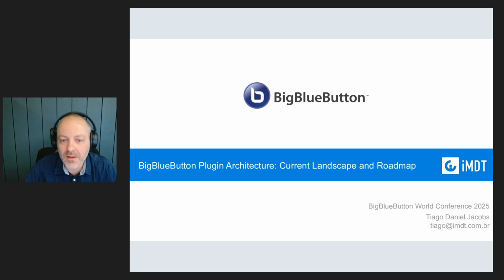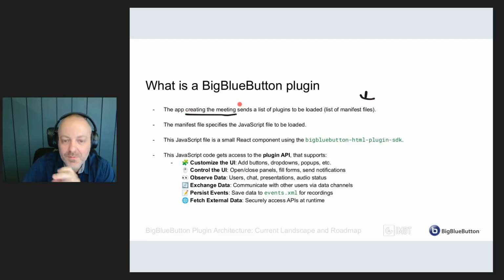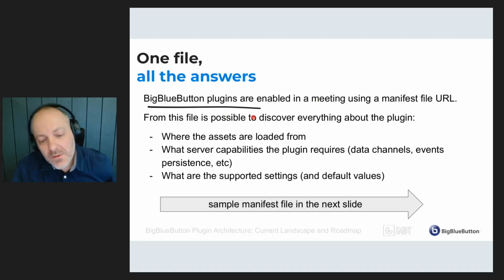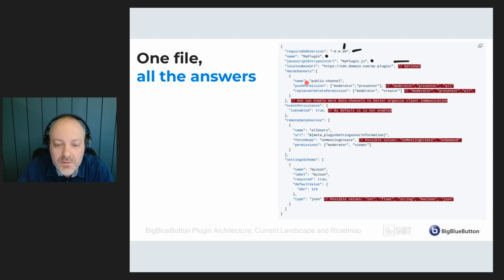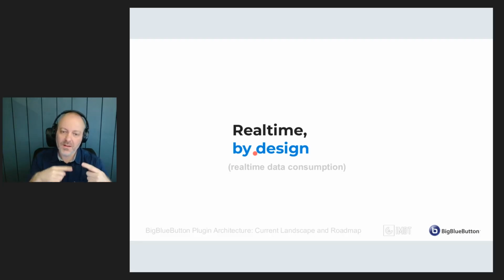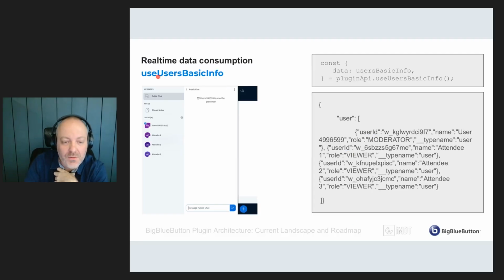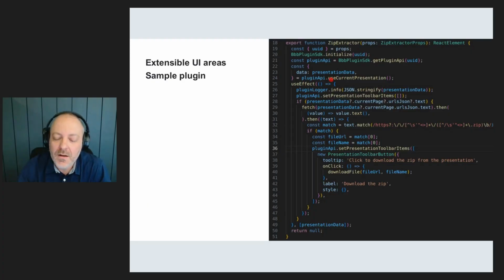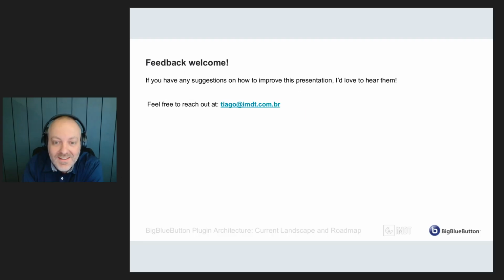BigBlueButton Plugin Architecture Current Landscape and Roadmap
Tiago's presentation will provide an overview of the importance of extensibility within BigBlueButton (BBB), highlighting how the plugin architecture allows developers and organizations to customize and enhance core functionality without altering the core system.

*About BigBlueButton*
BigBlueButton goes beyond basic video conferencing to create authentic engagement and measurable learning outcomes for your students in virtual classrooms (and more)!

*Our Mission*
BigBlueButton is the world's most effective virtual classroom platform, purpose-built for education. Our global mission aligns with UNESCO's Sustainable Development Goal #4: ensuring quality education is accessible to every student on the planet.

Unlike generic video conferencing solutions that lead to passive learning, BigBlueButton provides built-in tools for active learning: interactive polling, collaborative breakout rooms, shared whiteboards, and live analytics that help educators ensure every student truly learns.

*Why Educators Choose BigBlueButton*
• *Pedagogy-First Design* - Built on proven educational theories, not adapted from business meetings
• *Active Learning Tools* - Polling, breakout rooms, whiteboards, and shared notes keep students engaged
• *Real-Time Analytics* - Live insights help you adjust your teaching in the moment
• *Deep LMS Integration* - Seamlessly works with Moodle, Canvas, and other learning management systems
• *Open Source Trust* - Transparent, secure, and no vendor lock-in
• *Global Community* - Localized in 55+ languages by our worldwide community